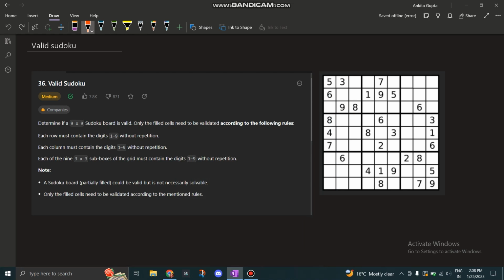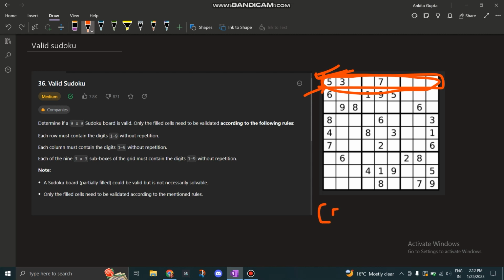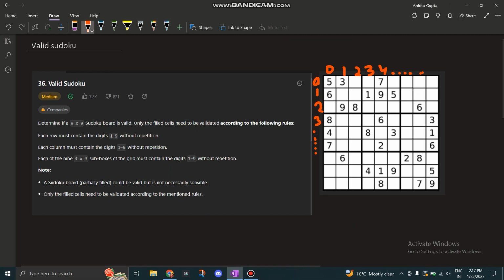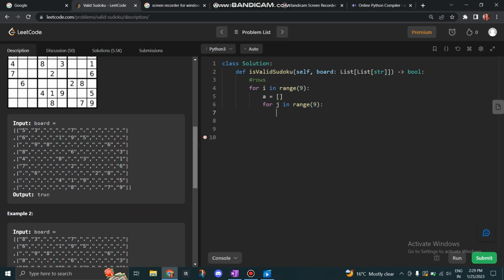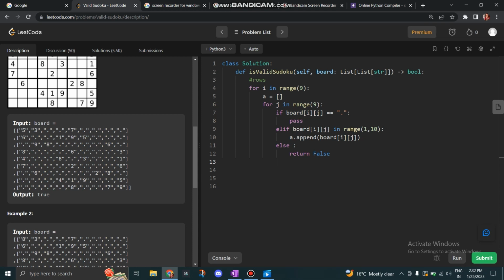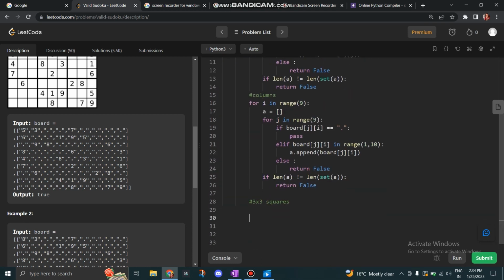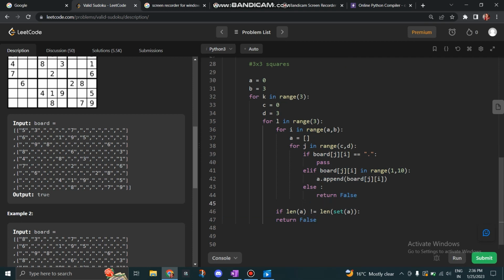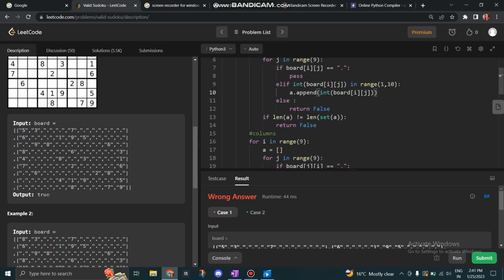LEETCODE 36 || VALID SUDOKU || FULL EXPLATION + LIVE CODING